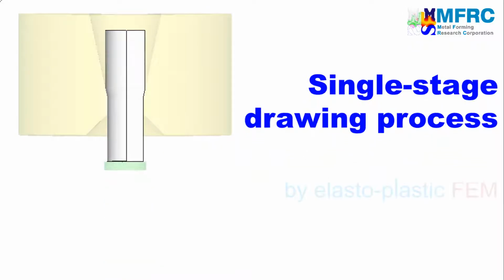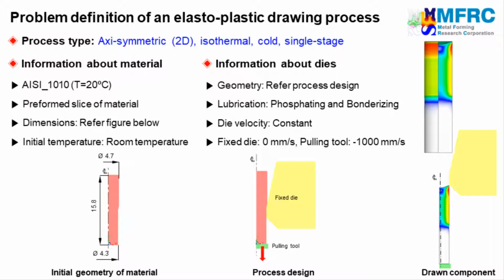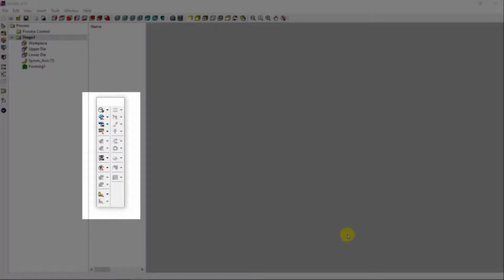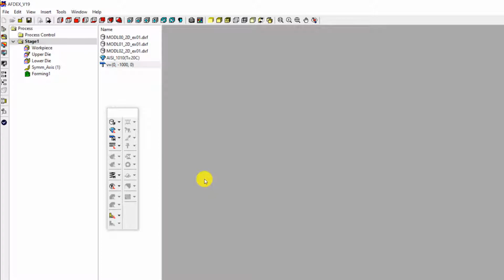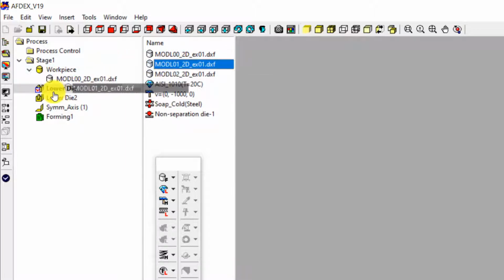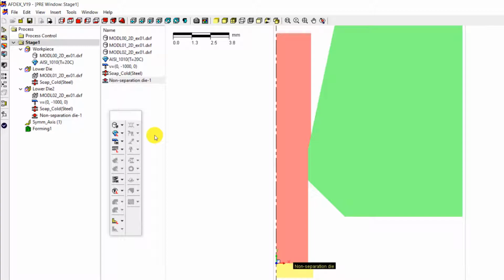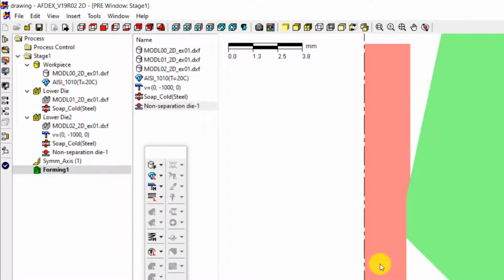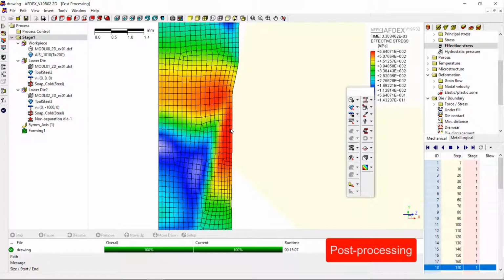Drawing Process Simulation | AFDEX 2D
In this video, you will learn how to simulate a single-stage isothermal cold drawing process using AFDEX, the intelligent metal forming simulator.

This will be a 2D axi-symmetric cold forging simulation where the temperature change during the forging process will be neglected. The material of the workpiece is a steel grade named AISI 1010 and its initial temperature is equal to that of room temperature.

A constant velocity press will be used in this simulation. The puller die will move downward with a constant velocity of 1000 mm per second and the container die will remain stationary.

A glimpse of the post-processing options available in AFDEX will also be shown at the end of the video.

Enjoy the learning process. And to learn more about AFDEX and metal forming simulation technology in general, visit our homepage.